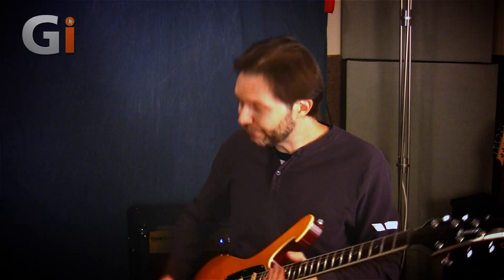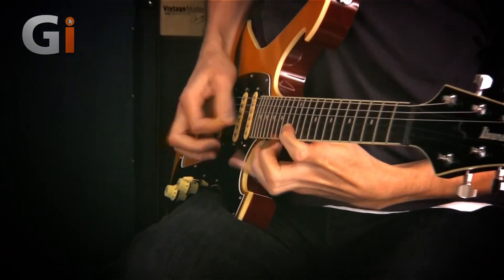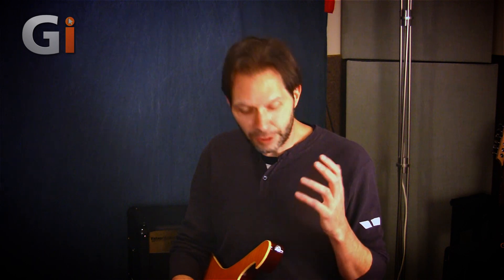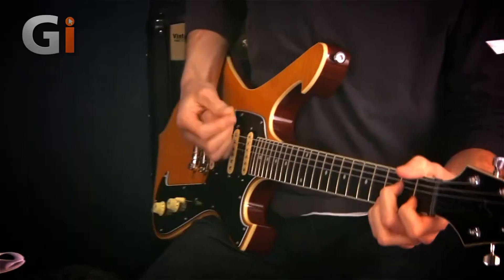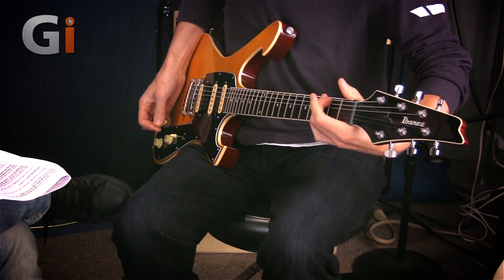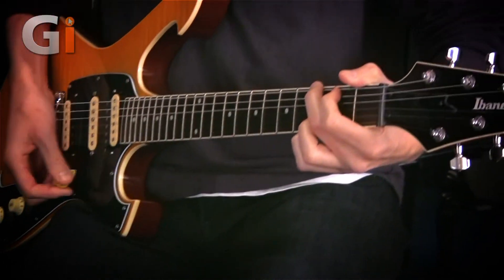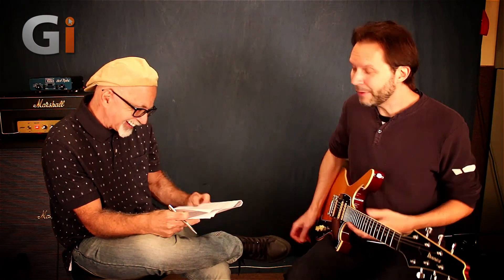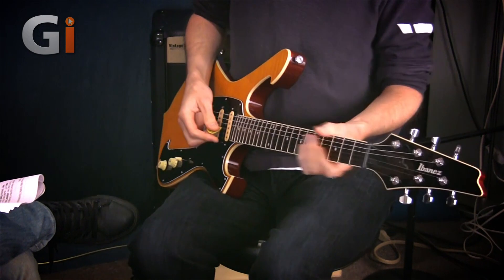Paul Gilbert Interview | Part Two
Taken from Gi Edition 38 we interview is the amazing Paul Gilbert, who makes his long awaited debut, with this 4 part interview filmed in his LA studio.

Read the latest edition

Guitar Interactive Magazine | Issue 40 | Brian May

Welcome to GI 40, a very special issue that we've been hoping to bring you... well, since we first planned the magazine!

Brian May is a unique figure in Rock guitar and he has been interviewed on many occasions in many different publications, so when we were finally able to arrange an interview with him, we decided to take a different route. Instead of sending a mere journalist to interview him and his highly regarded tech expert, Pete Malandrone, we sent Jamie Humphries, who as our features explain has a unique inside approach to the Brian May team. We like to think we've produced the definitive Brian May special as a result.

Also on board is Zakk Wylde, making a welcome return to GI, telling us why he's going into the guitars and amps business!

Don't forget the usual abundance of reviews, columns and this issue's stonking competition opportunity to win a complete set of Moog's Minifooger pedals - in our estimation some of the finest effects pedals money can buy!